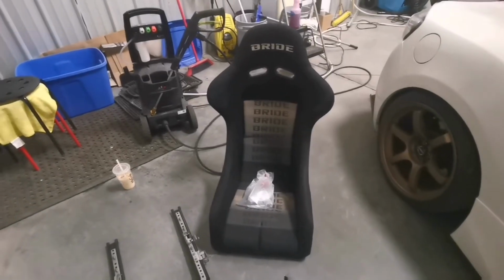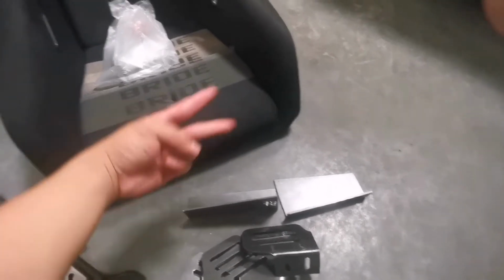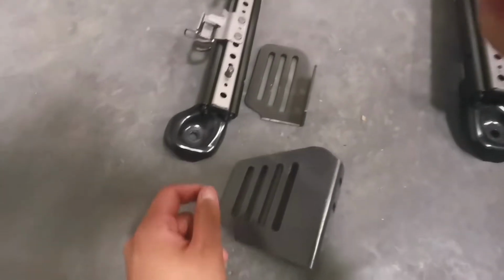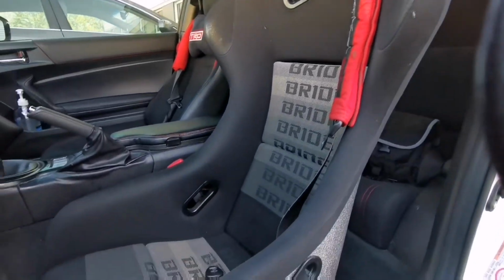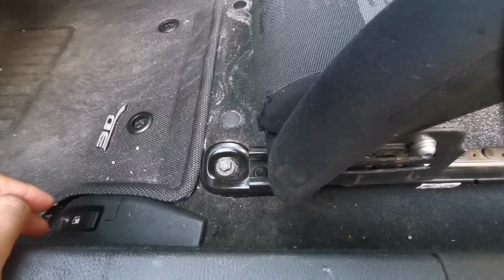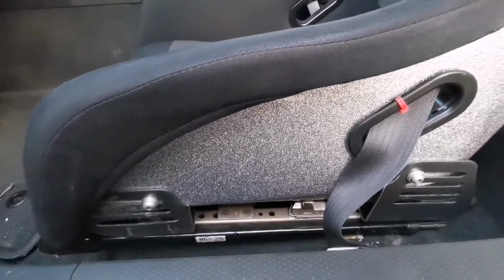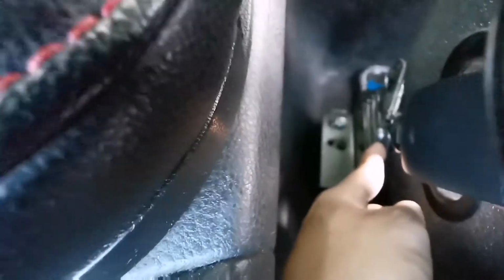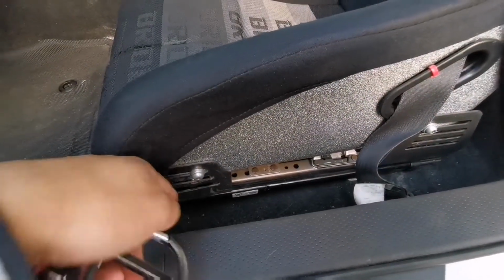HOW I INSTALLED MY BRIDES SEATS (fyi not a how-to)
I explain how I saved a few hundred dollars by cheaping out and fabricating the seats in. Would not do again. This is why you BUY AUTHENTIC MOUNTS AND RAILS!

**btw the seats themselves were authentic.**